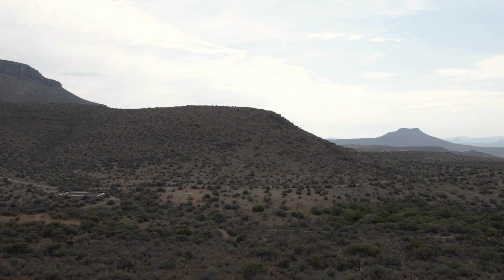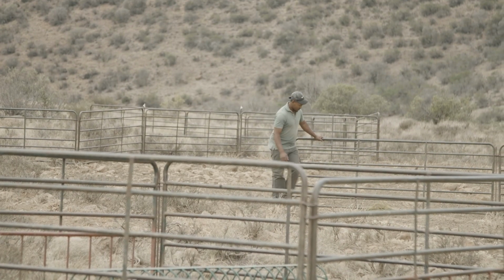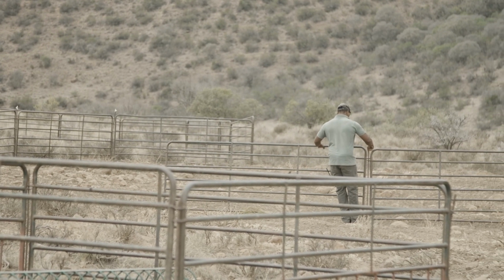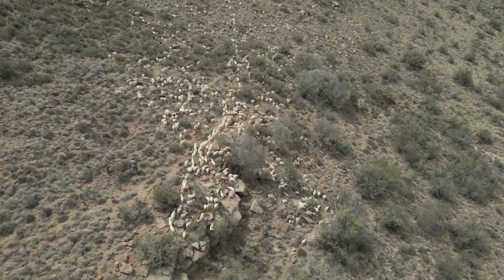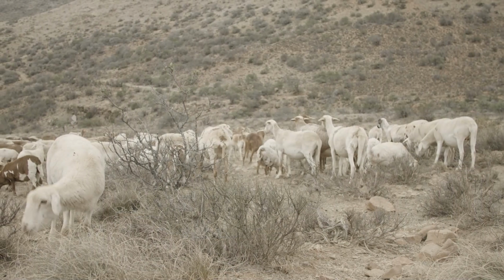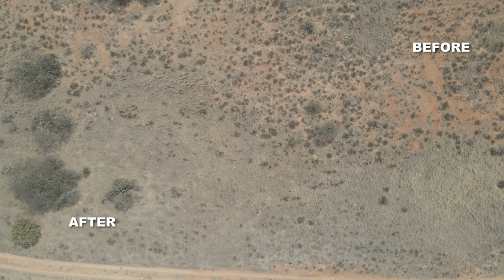Utilising livestock in the rehabilitation of grazing in the wildlife industry.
Gerry Weber, CEO of Green Bio, speaks to Johan Bouwer, co-founder of the Herding Acadmey near Graaff Reinet in South Africa about the lost art of herding animals.

The herding academy is a holistic learning centre where the ancient skill of herding animals is being applied within a holistic decision making framework to regenerate the landscape.

The lost art of herding animals is once again being brought to life by trained professionals and herders, using livestock to mimic the herd migration effect of the once ancient wild herds roaming our ecosystems.